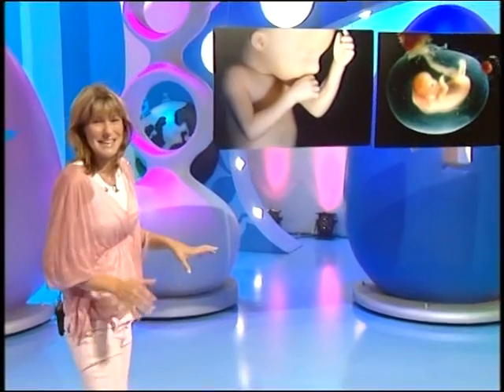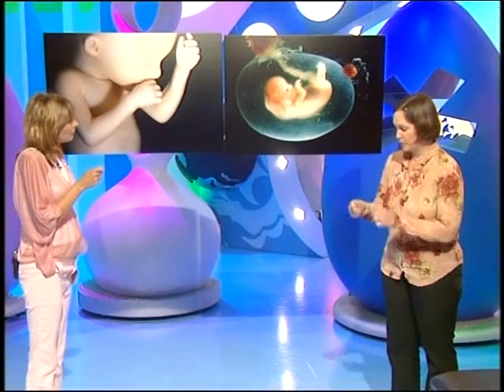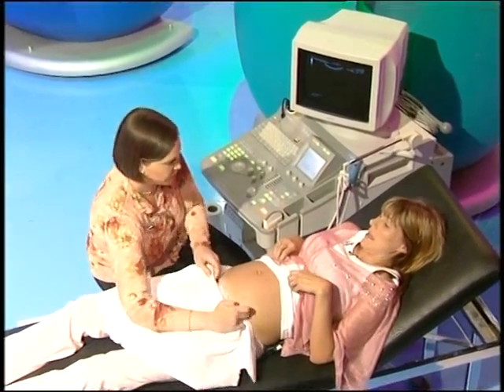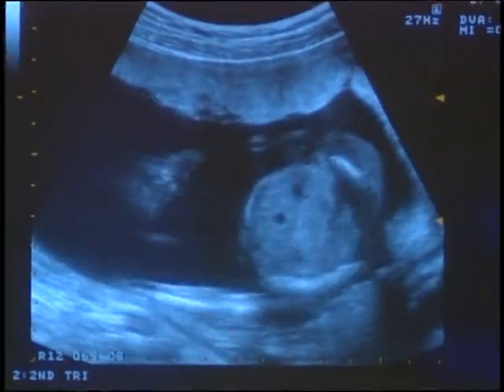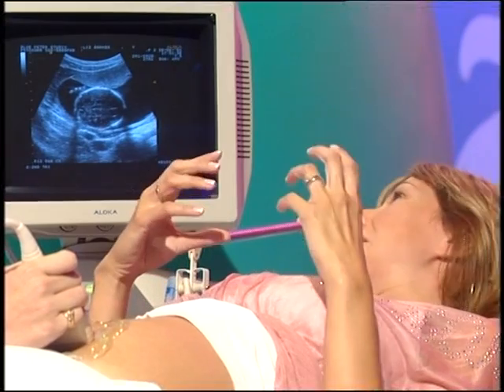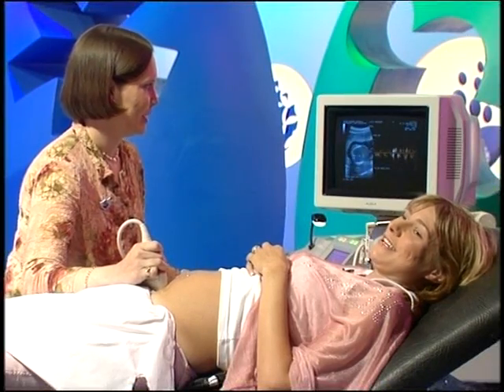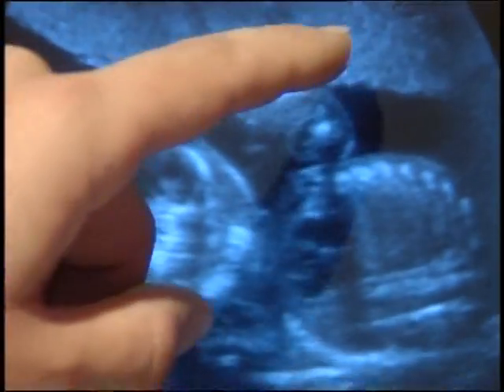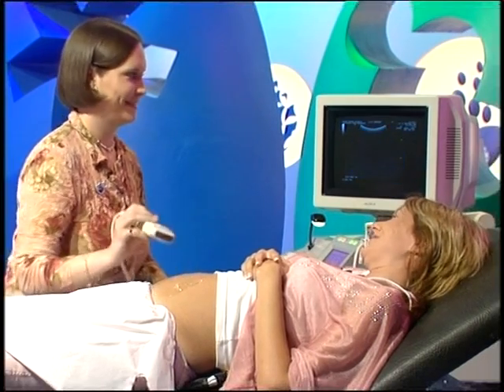Liz Barker baby scan Blue Peter